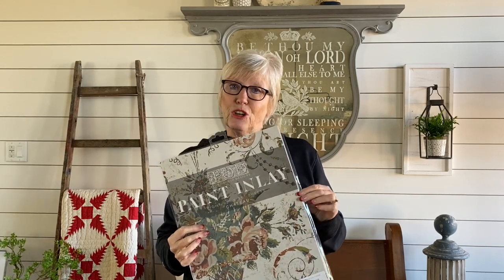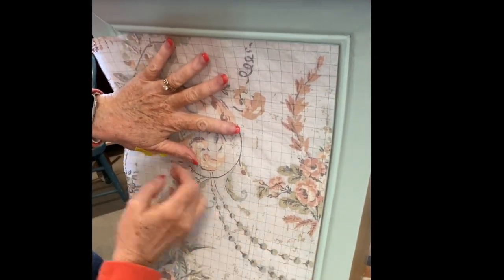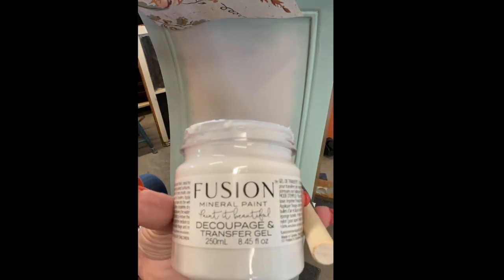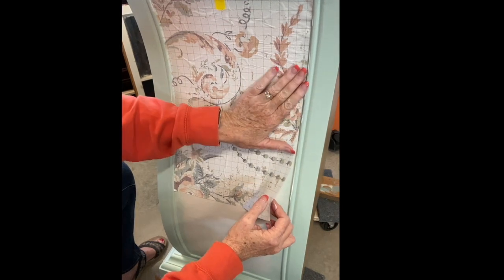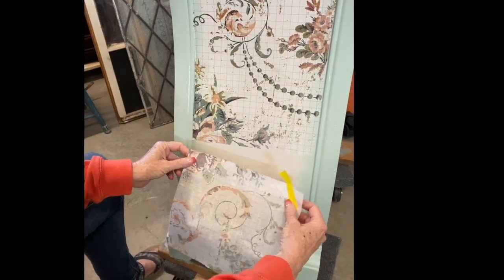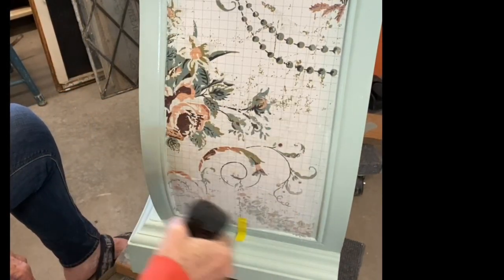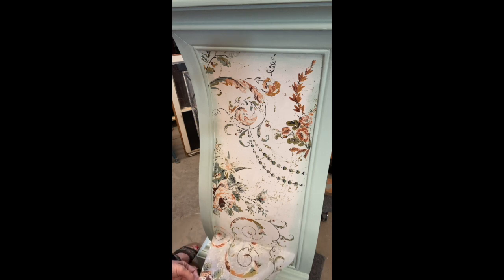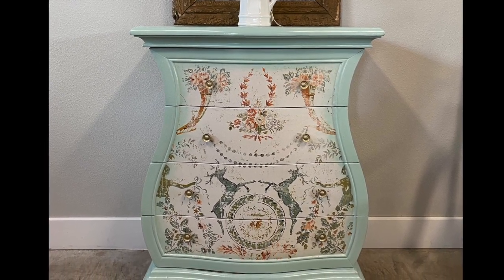How to Apply IOD Paint Inlays in Clear Coat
Ever want to use an IOD Paint Inlay but don't want to use paint?  Here's how to apply them in a clear coat.  You can find the IOD Paint Inlays and Fusion's Transfer Gel